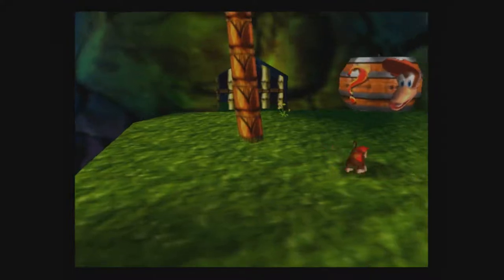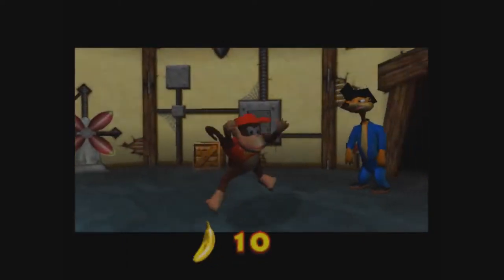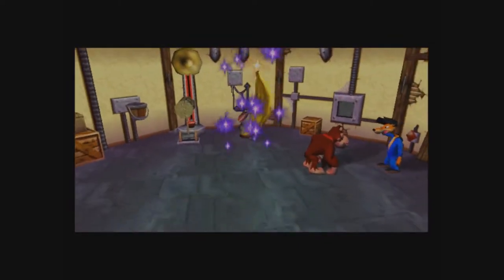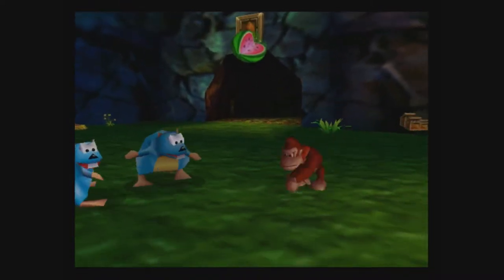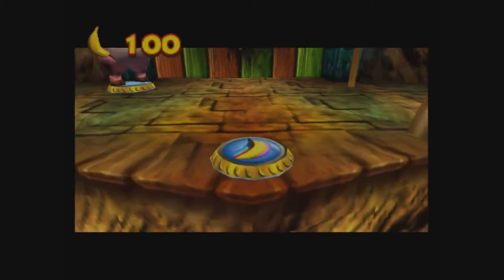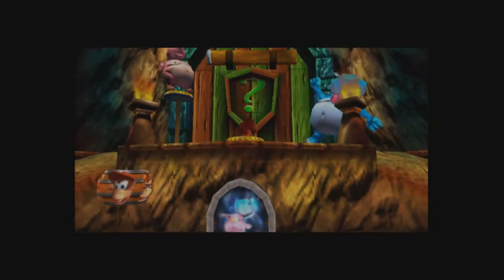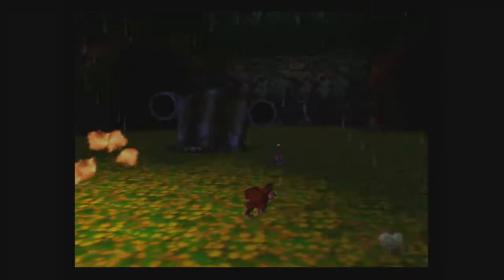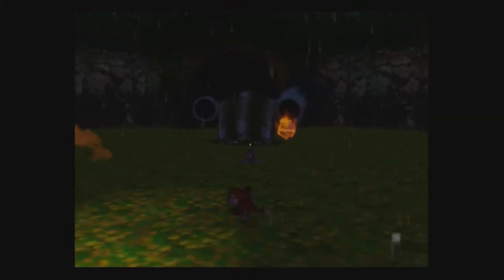Let's Play Donkey Kong 64 Part 4: Army-Dillo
We take on the first boss, then prepare for the second world